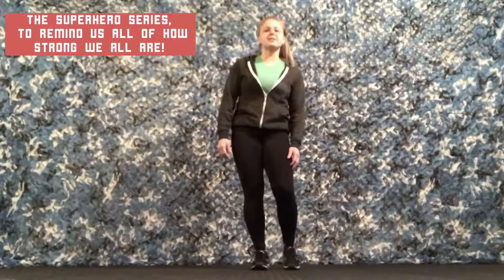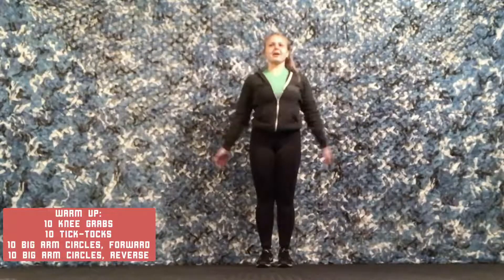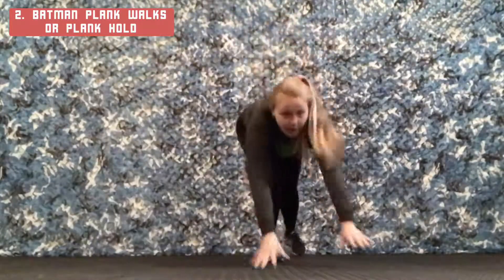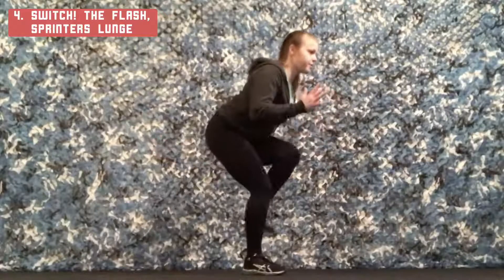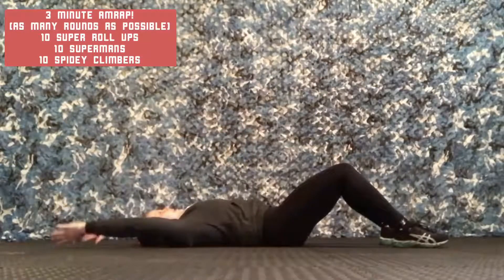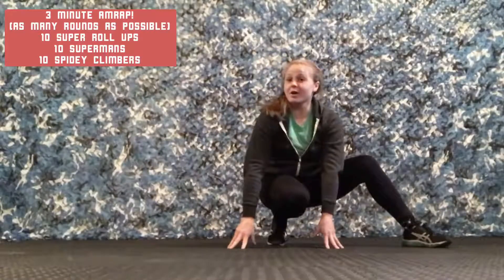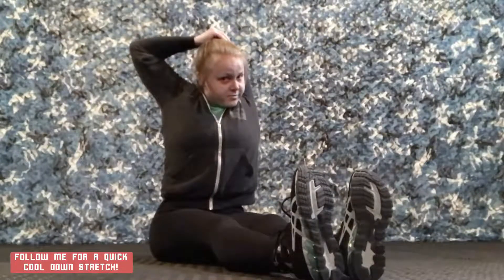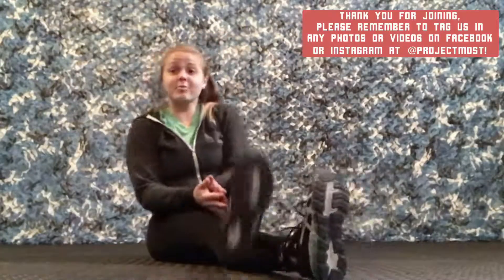Superhero Series with Rachel Haab (14 minutes)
Join Rachel for a special Superhero Series! Let's unleash our inner superhero to remember how strong and super we all are. You need water and your incredible self!

Rachel Haab is a Personal Trainer and Youth Fitness Specialist based on the East End and instructor at Project MOST. Growing up, movement had always been a part of her life and helped to build her self-esteem and confidence. Haab believes it is important we introduce a healthy lifestyle to children as young as possible; movement allows children to unleash their true potential and has the chance to create endless opportunities. Her goal is to keep fitness fun while promoting movement for physical and mental health.